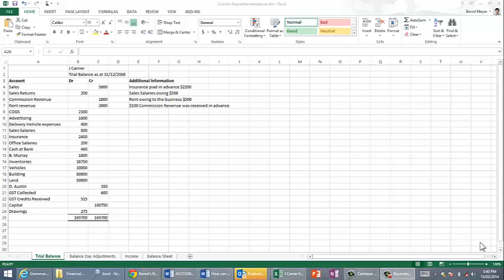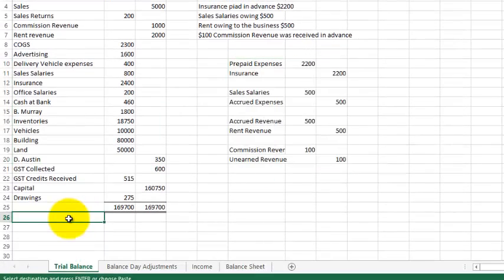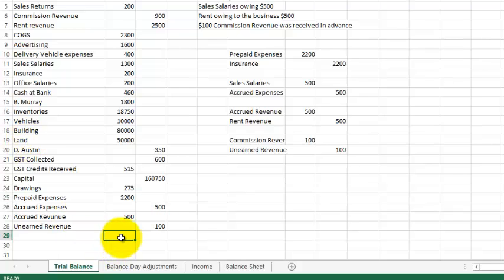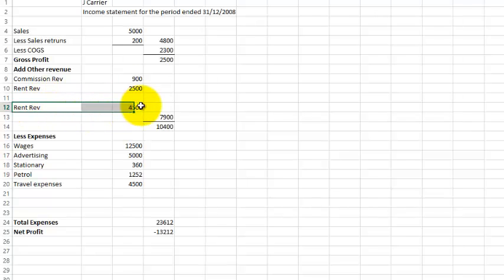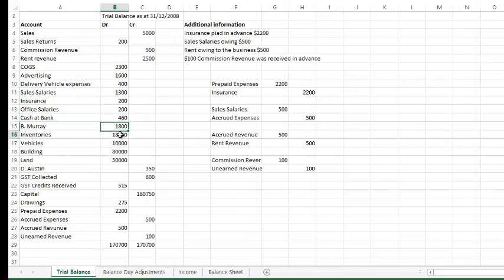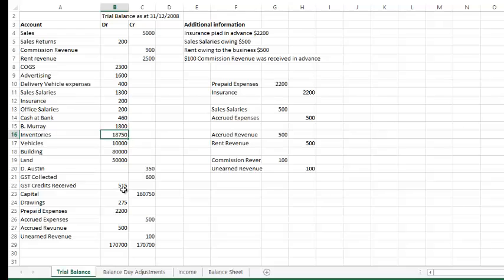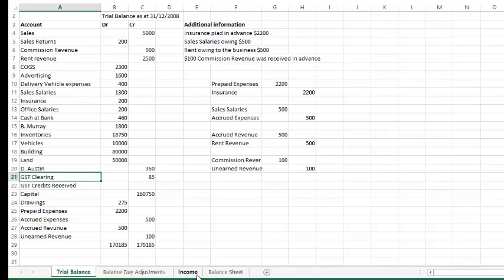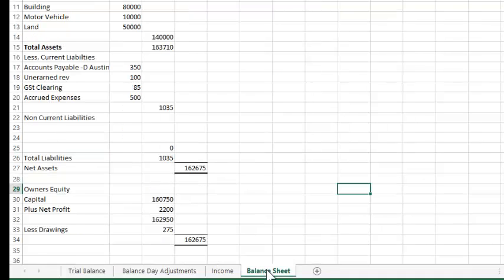How to produce Financial Reports using Excel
How do you construct an Income Statement and Balance Sheet from a trial balance with associated balance day adjustments?  This video will show how do that using Excel.